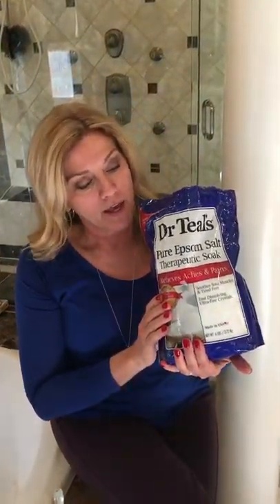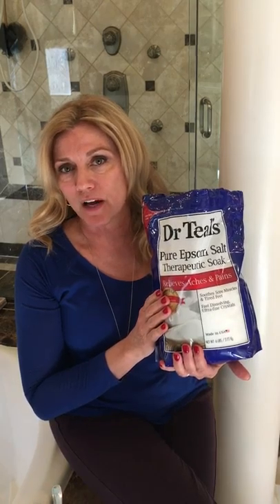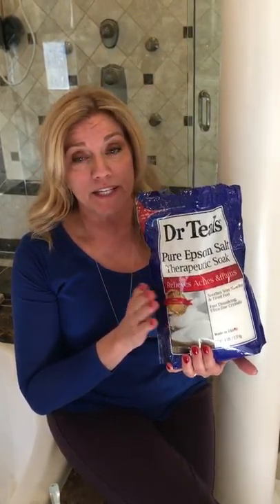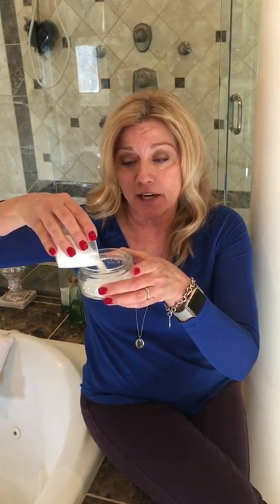DIY doTERRA Lavender Bath Salts